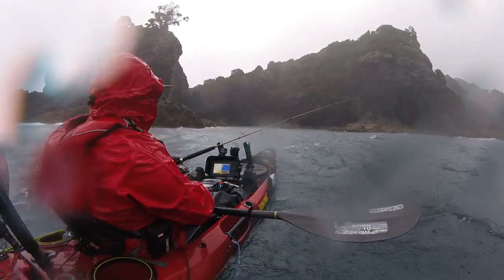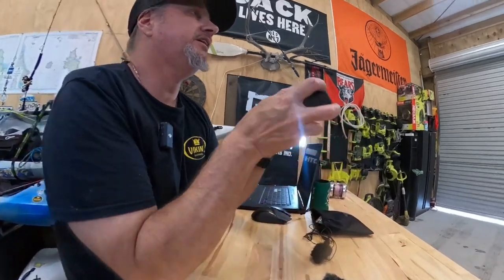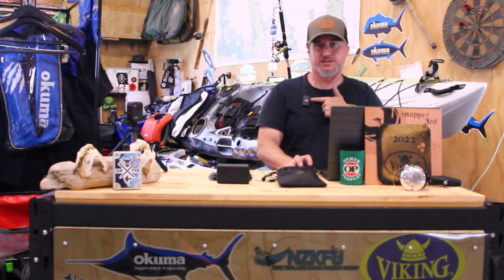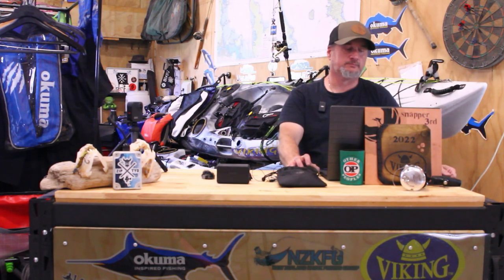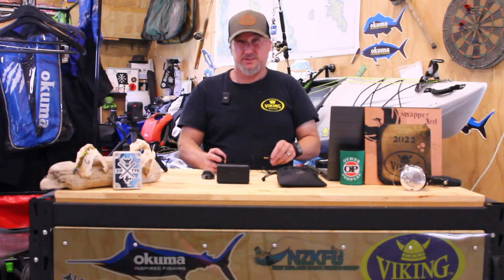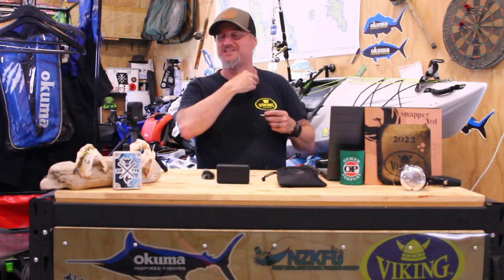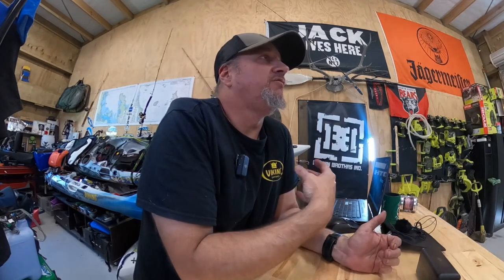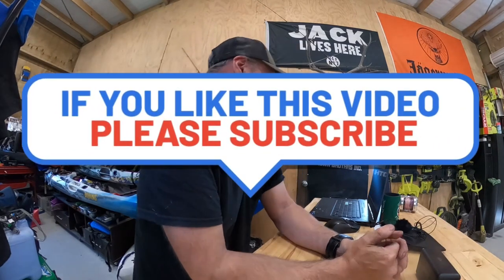Kayak fishing audio upgrade with DJI wireless microphone.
The first test and description of the new audio setup for my kayak fishing videos. This video may be updated at a later date as I get  more comfortable using the microphones.